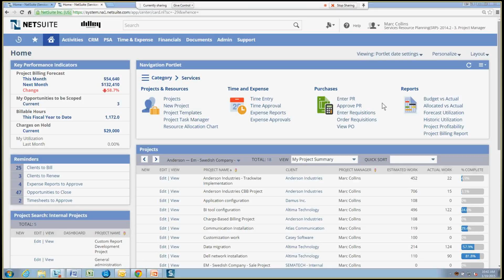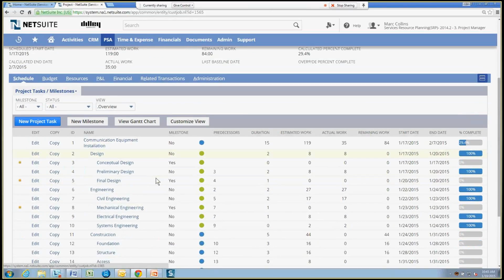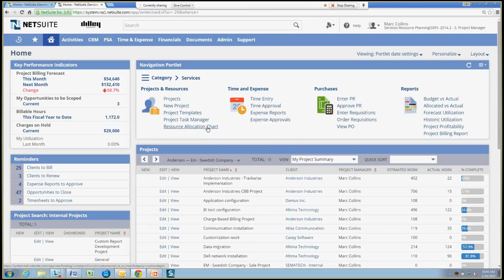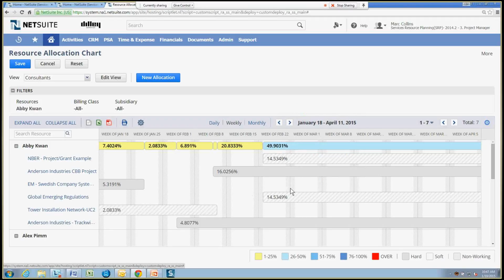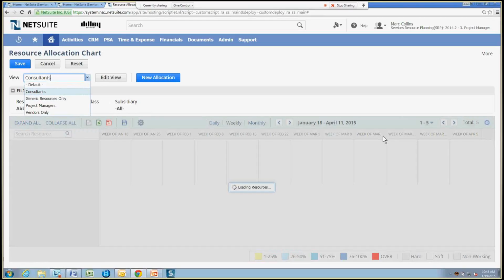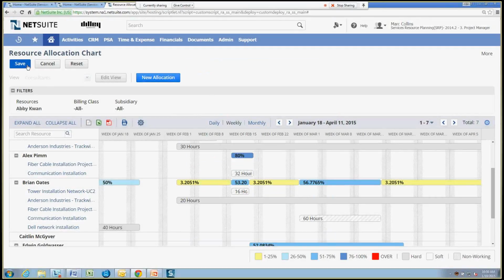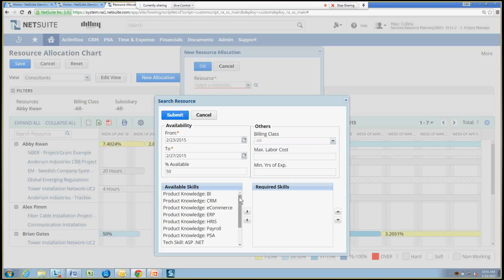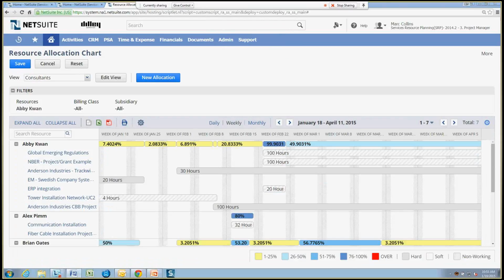NetSuite SRP Resource Allocations Overview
View this demonstration of NetSuite's cloud ERP solution for Services Resource Planning.